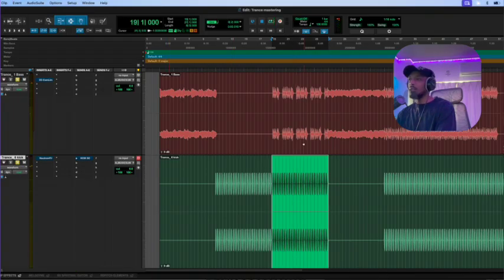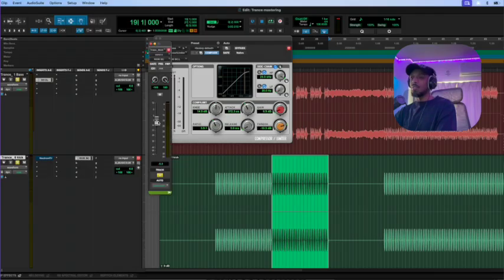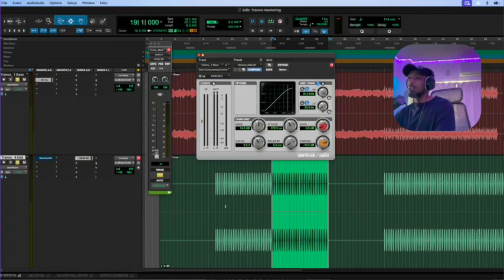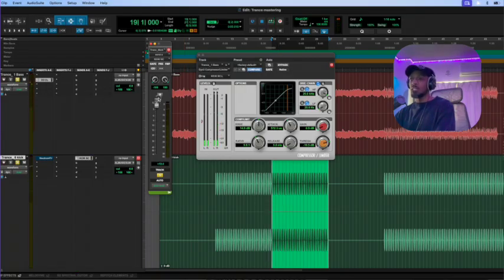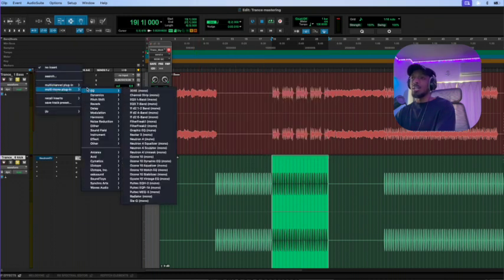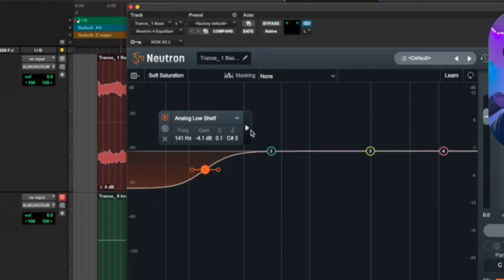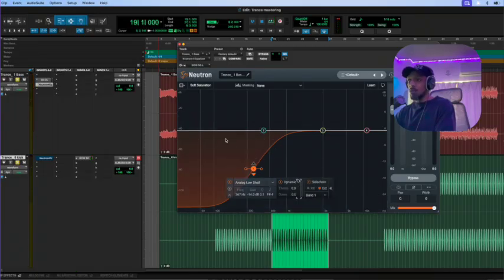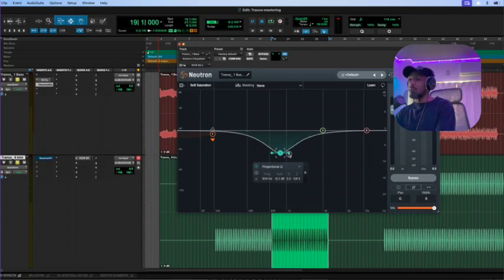Pro Tools Side Chain Secrets Every Producer Should Know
Here we're going over my favorite ways to Sidechain in @avid.protools  We're using Avid's native compressor and also @iZotopeOfficial Neutron 4 equalizer.

Watch me make beats LIVE every Sunday at 12pm JST